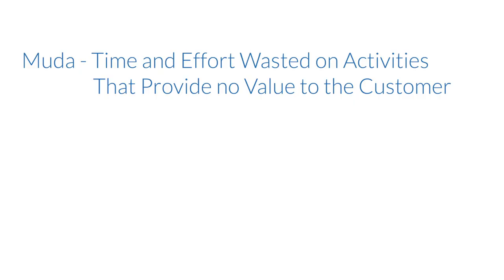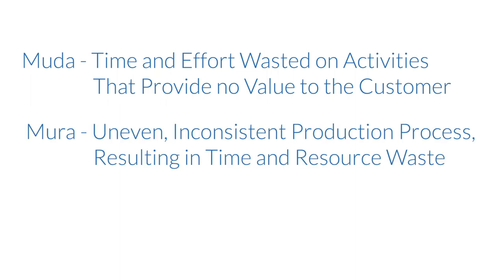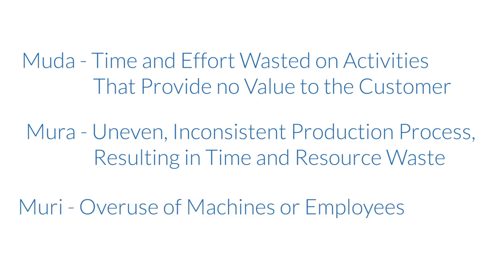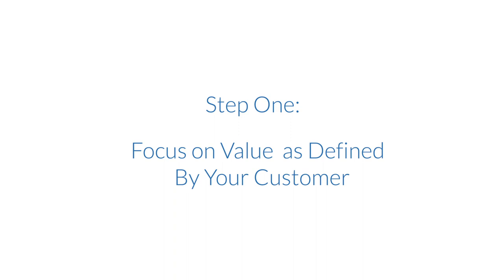What is Lean Project Management?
Lean project management is the application of Lean principles, perfected by Toyota, to the discipline of project management. The two fundamental focuses are: delivering value to the customer and minimizing waste, and Lean project managers strive to deliver projects successfully while remaining true to these values.

Lean project management centers on the needs of the customer. It is the customer who identifies value in your process, basing on which you map the process value stream and establish the pull-based flow. Throughout the project lifecycle, improvement opportunities are noted and acted upon, to ensure constant process growth and optimization.

Adhering to Lean project management ideas, you can achieve shorter lead times, cost reduction across the board, improved quality and customer satisfaction, and better process efficiency and predictability.

Kanban Tool is a visual project management application. You and your team are welcome to test it for free